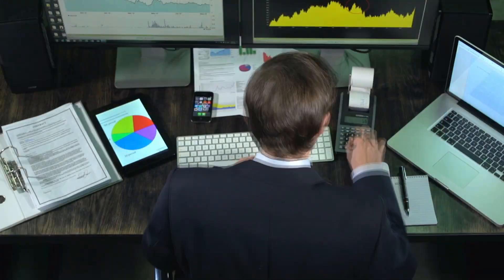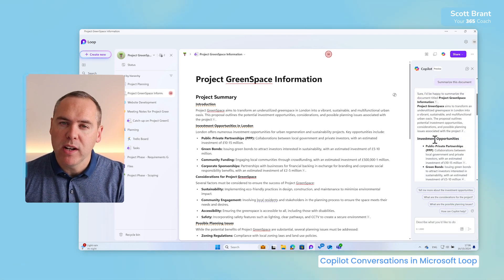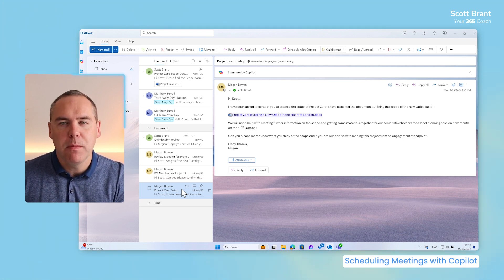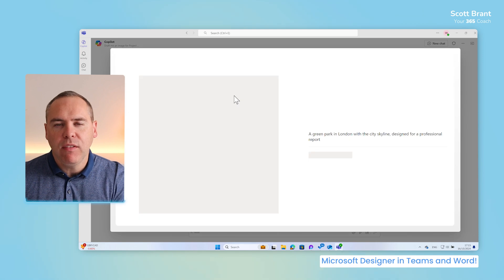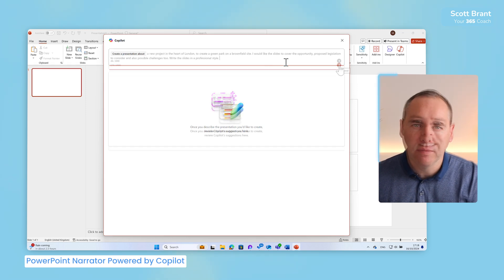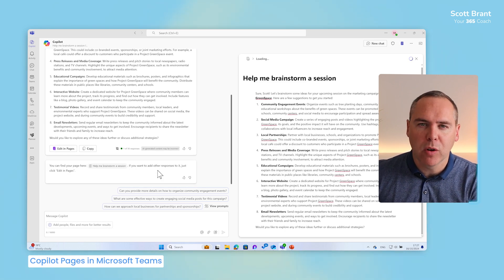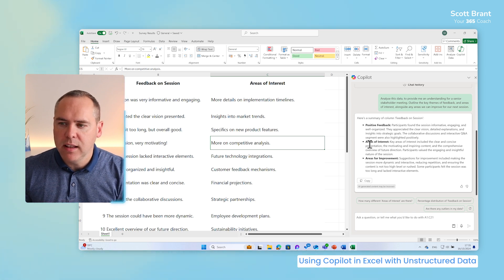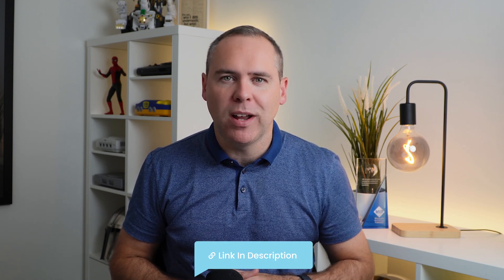6 Amazing NEW Features in Microsoft Copilot!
In this video, we're diving into six new and exciting features of Microsoft 365 Copilot that can help you work smarter across various applications, from Microsoft Loop to Excel!

🔍 What You’ll Learn:

Copilot Conversations in Microsoft Loop – Discover how to leverage Copilot in Loop to keep your project discussions organised and actionable.

Schedule Meetings with Ease – Find out how Copilot can help streamline scheduling, saving you time and reducing the back-and-forth.

Create Images with Copilot in Microsoft Designer – Learn how to quickly design custom images directly in Teams and Word, enhancing your presentations and documents.

Generate PowerPoint Slides with Narration – Explore how PowerPoint Copilot can craft slides and provide narration, making your presentations even more impactful.

Use Copilot Pages in Teams – See how to use Copilot Pages to share and structure information within your Teams channels, improving team collaboration.

Unstructured Data Analysis in Excel – Watch Copilot work its magic on raw data in Excel, helping you make sense of unstructured information in seconds.

Wrap-Up & Thoughts on Microsoft Copilot – We finish with an overview of these updates and insights on how they’re set to transform workflows.

⭐️ Additional Resources:

🔗 Discover more about enhancing your Microsoft 365 skills with our comprehensive courses
📚 Grab our free Microsoft 365 eBooks filled with expert tips to elevate your productivity
🔎 Learn how Your 365 Coach can support you in mastering Microsoft 365 for your professional growth

🕒 Video Chapters:

00:00 Introduction
01:02 Copilot Conversations in Microsoft Loop
03:30 Schedule Meetings with Copilot
04:44 Create Images in Microsoft Designer in Teams & Word
06:48 Generate PowerPoint Slides with Narration
08:19 Use Copilot Pages in Microsoft Teams
10:03 Copilot for Unstructured Data in Excel
11:09 Closing Thoughts